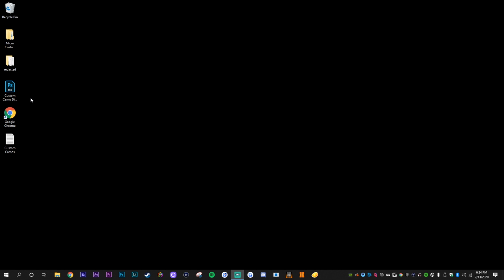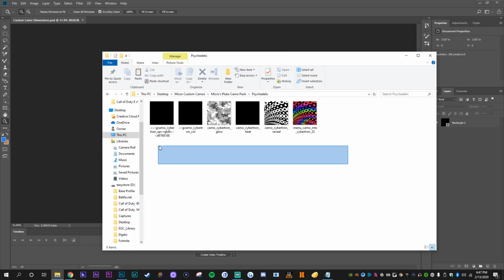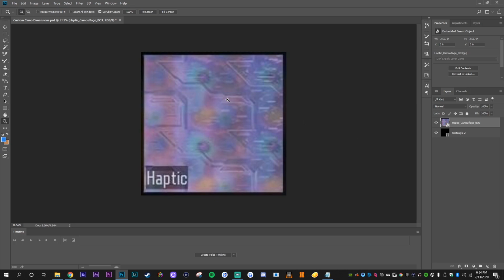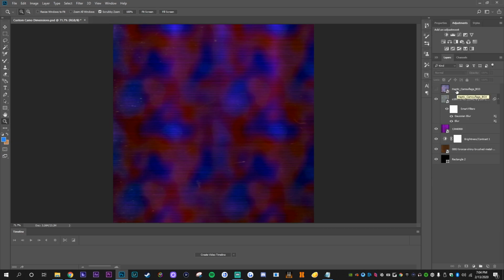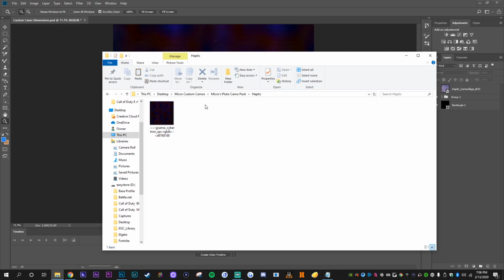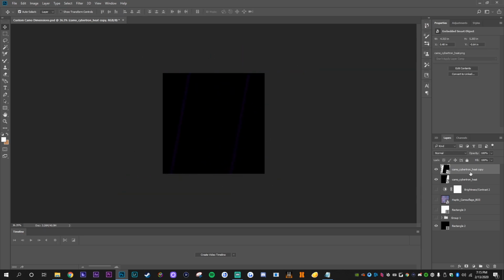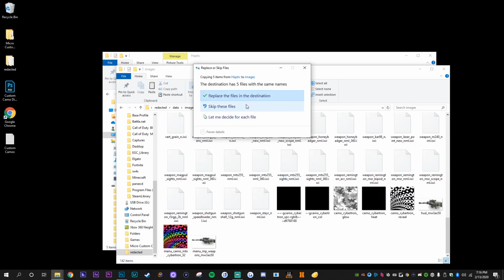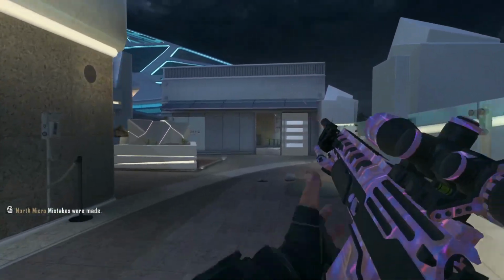HOW TO CREATE YOUR VERY OWN ANIMATED BLACK OPS 2 CAMO! (Tutorial w/ Camo Pack!)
-=-=-=-=-=-=-=-=-(DESC-CLICK HERE)-=-=-=-=-=-=-=-=-
Everybody has been asking me for a tutorial.  This tutorial isnt as in depth as I intended it to be.  If you have any questions please feel free to hit me up on twitter.  Hopefully we should be able to use these on Plutonium soon!